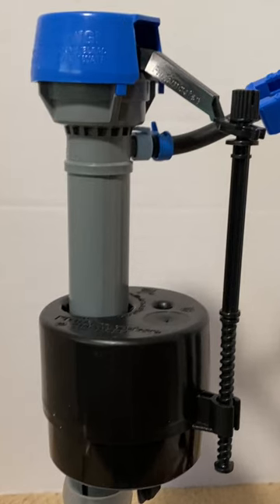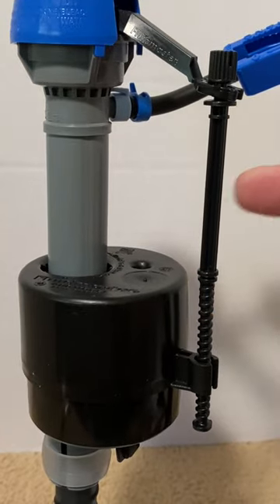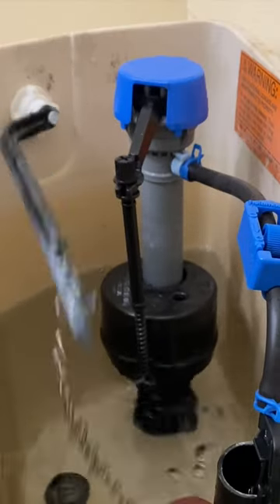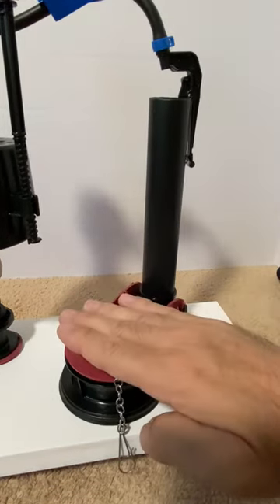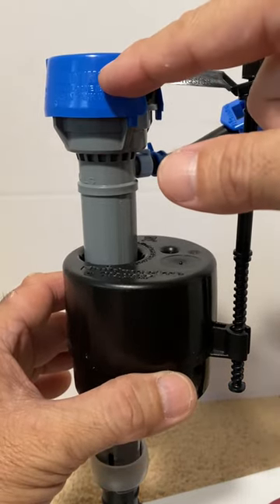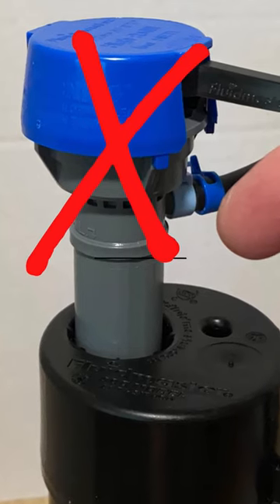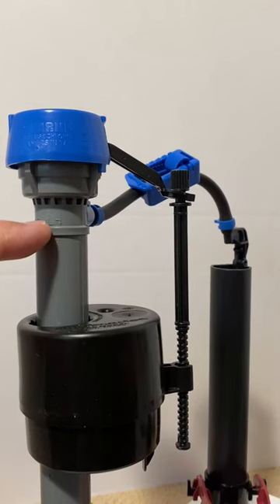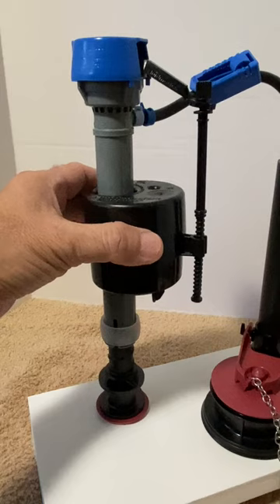How Toilet Fill Valves Work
The modern toilet is a genius invention that we cannot live without.  In this video, we take a look at how toilet fill valves work.  Knowing how fill valves work will help beginners troubleshoot and fix problems.

Video 3 of a 3-part series.

Fluidmaster Adjustable Flapper...
Fluidmaster 2" Flush Valve...
Fluidmaster Fill Valve...